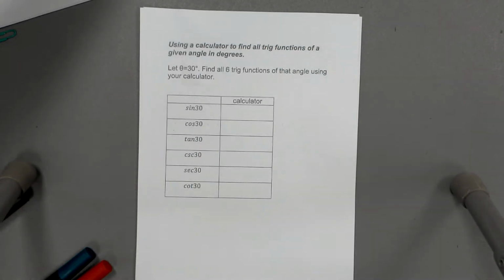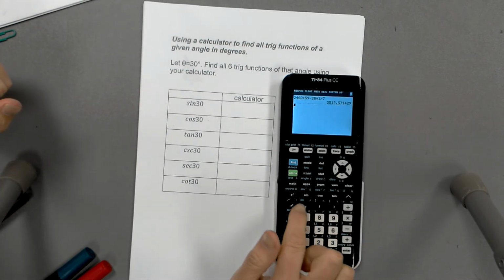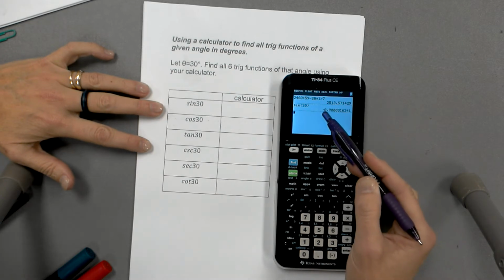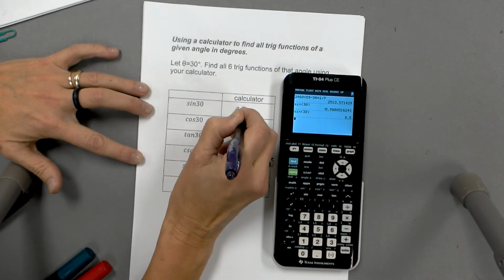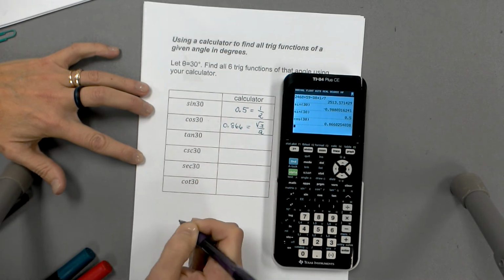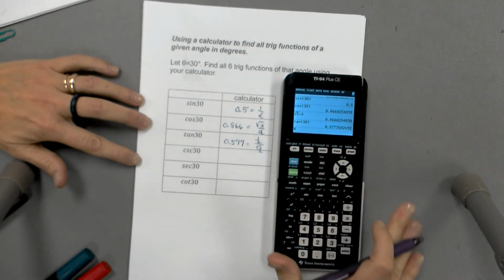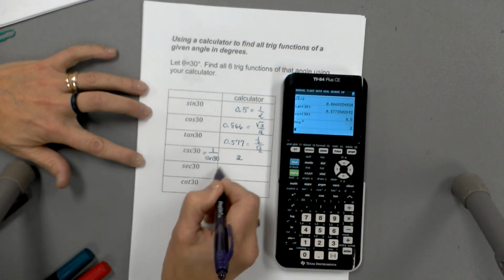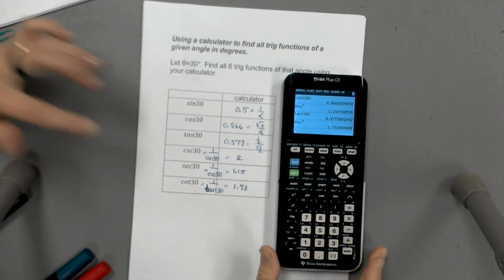#7 Using a calculator to evaluate trig functions